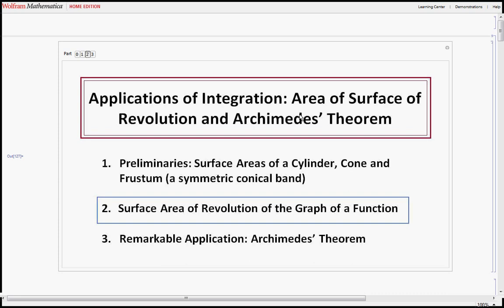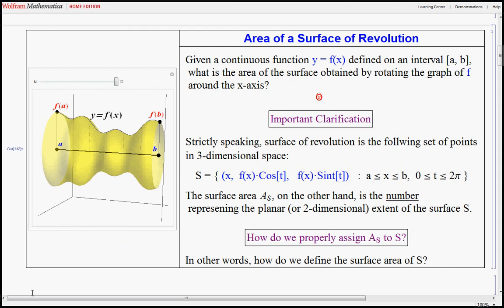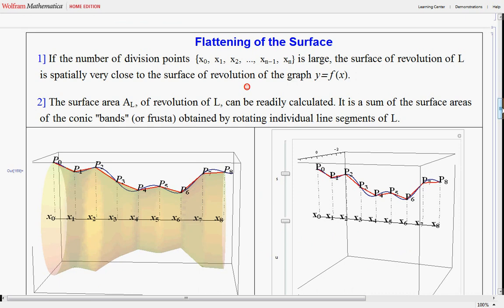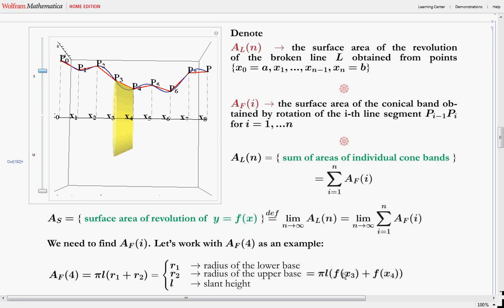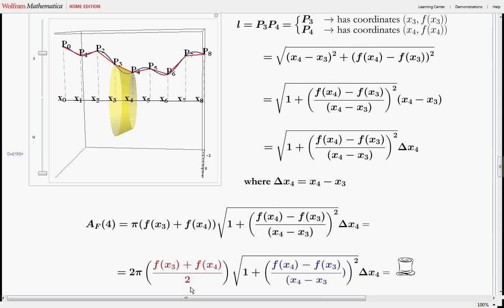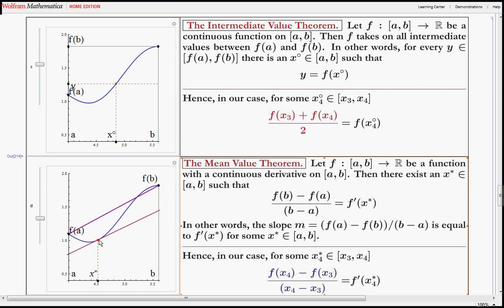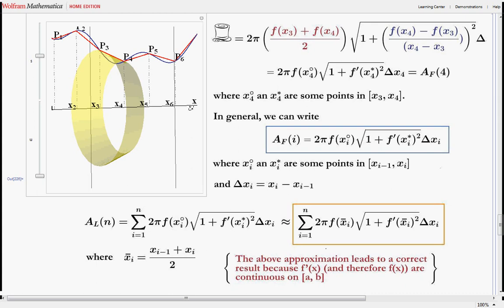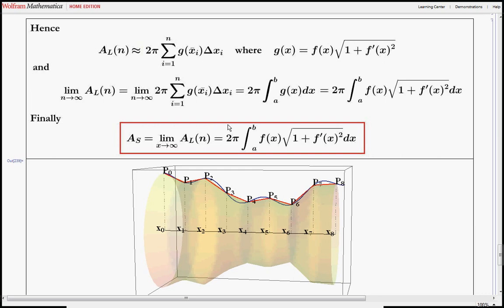Archimedes Theorem: Area of a Surface of Revolution (Part 2 of 3)